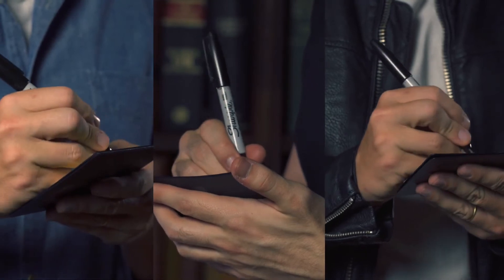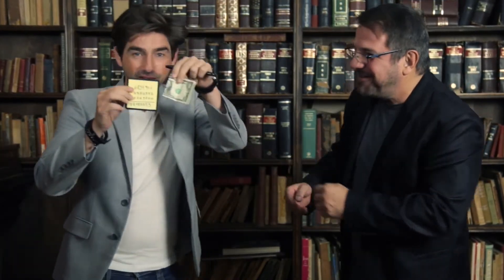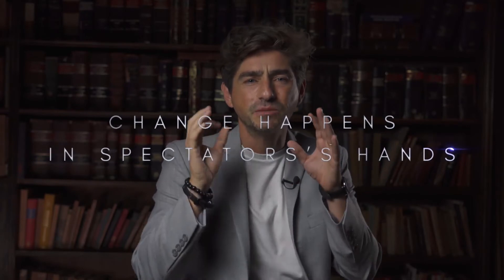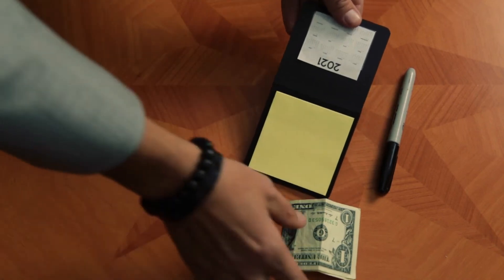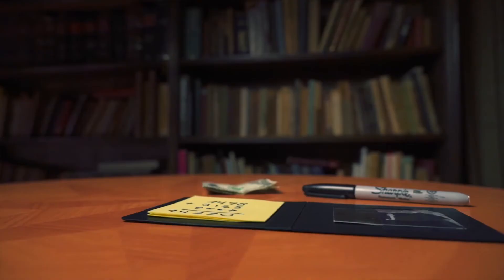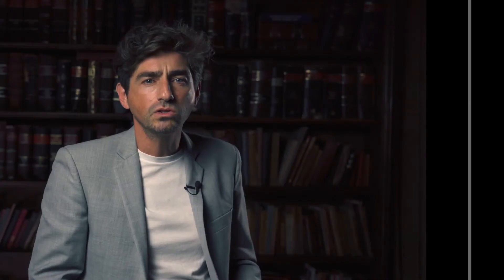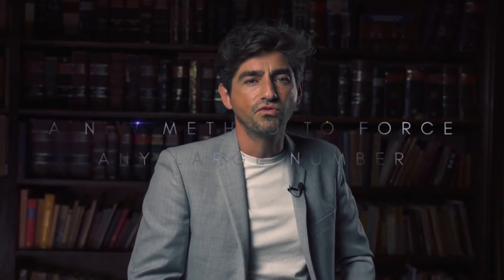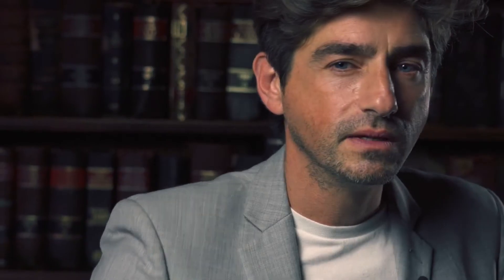JJ NOTEBOOK by JUAN PABLO & JOTA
Description:

A new version of a classic with a totally different method to force any number easily and clearly.
And something else: The prediction is given by one spectator!

With this special notebook you can:

- Make a spectator freely choose a word, celebrity, place in the world or the serial number of one of their bills and match the result of the sum of numbers chosen by other different spectators.
- Steal personal data of the spectators (PIN, birthday, phone number) to use them in this routine or during your show.
- Force any small or large number in a simple and indecipherable way.

The change happens in the spectator hands without him even noticing

You don't have to do anything since the device does it by itself.

The notebook can be use as a casual one and will be ready when you need it.

It is simple, narrow and looks like a regular one.

You can reload it as many times as you want with standard post-its.

In the online tutorial we explain 4 different and original routines in where you can hit:

1. The serial number of a spectator's bill
2. The coordinates of a city in the world
3. The exact location of a word in a book (Book Test)
4. Any word chosen by a spectator (animal, card, food, etc)

You can do all this by combining words and numbers with this revolutionary device that is super easy to use!

Just one example:

You ask a spectator for a bill and you exchange it for a business card that you take from the notebook. Then you ask different spectators to write random numbers and finally you give the notebook to the owner of the bill to add up them. One he has done it he opens his bill himself and confirms that the result matches the serial number. Incredible but real!

Online tutorial: English/Spanish.